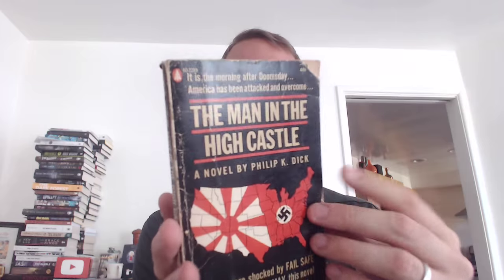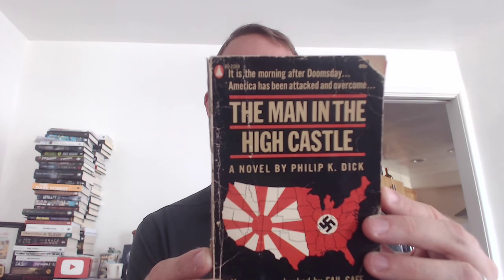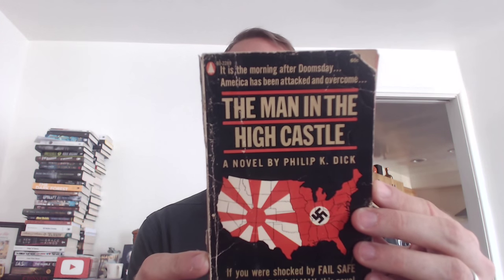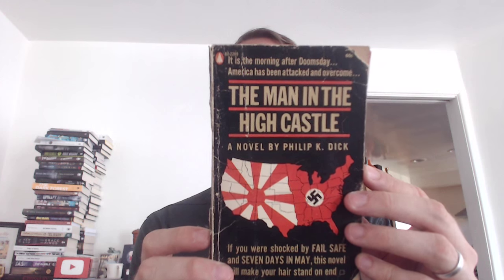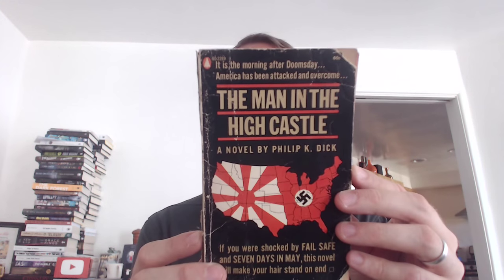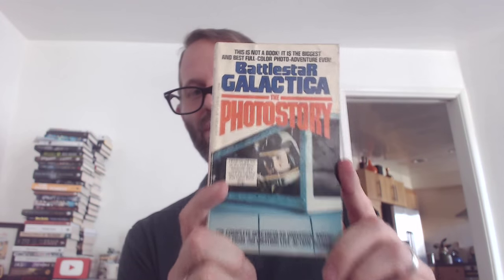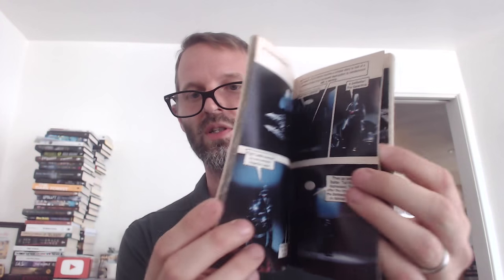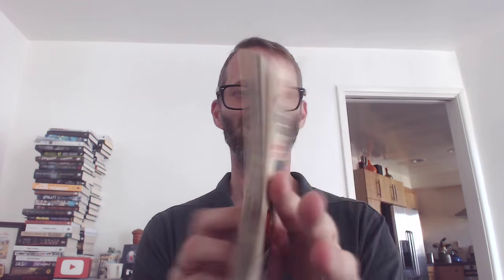Book Haul 7 - Classic Paperbacks!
No new books in the mailbox today, so I pulled off some classic paperbacks from my bookshelf.

Memoirs Found in a Bathtub by Stanislaw Lem
The Man in the High Castle by Philip K. Dick
Battlestar Galactica: The Photostory